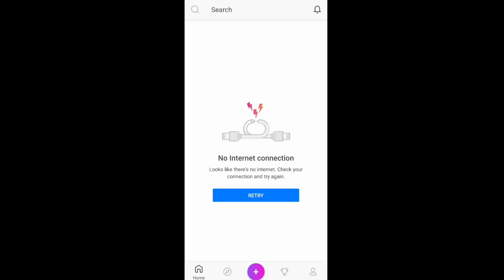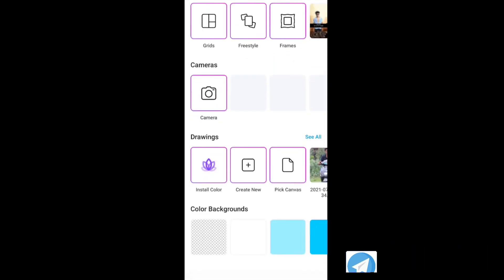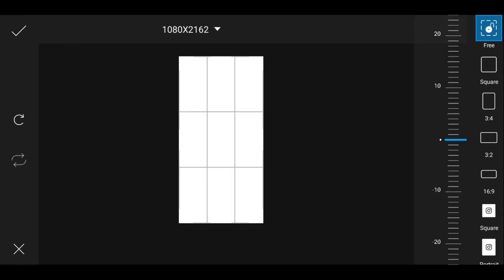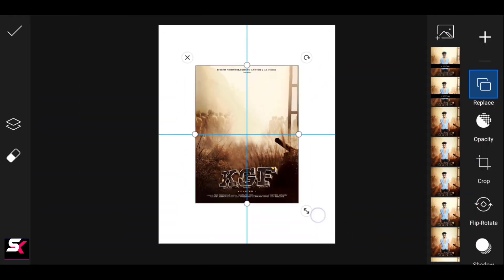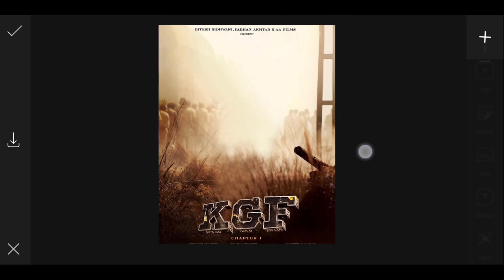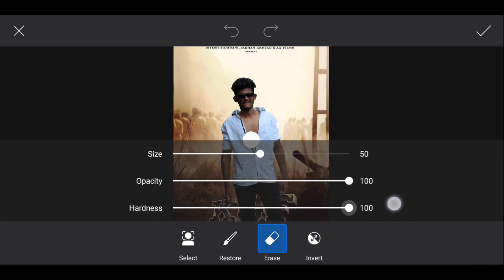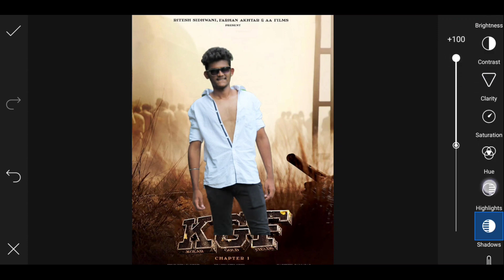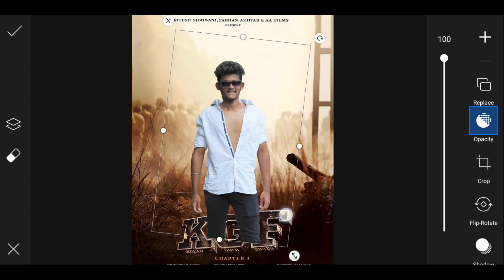KGF poster Editing Picsart Tamil | KGF Photo Editing Mobile - Sk Editz Tamil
➟ Download Link ✓

Gpay - kishorekrishsk7-1@oksbi
phonepe-skeditztamil@ybl

♬ Music Credits

Afternoon Tea (extended) by Mona Wonderlick